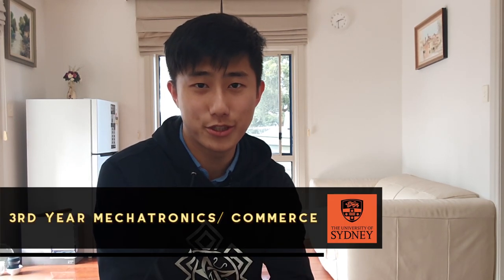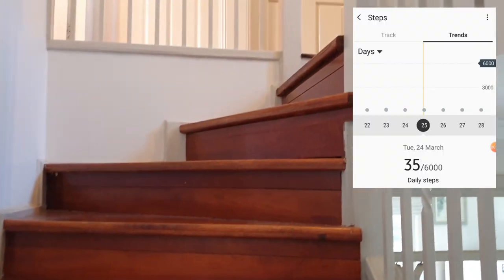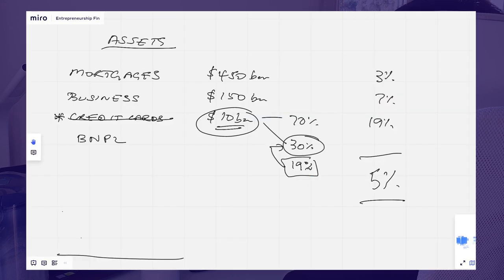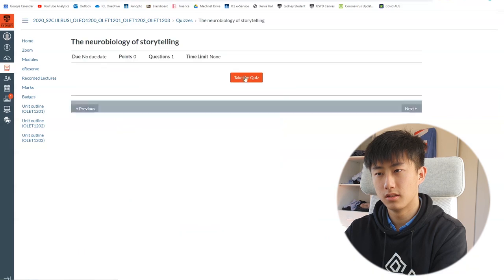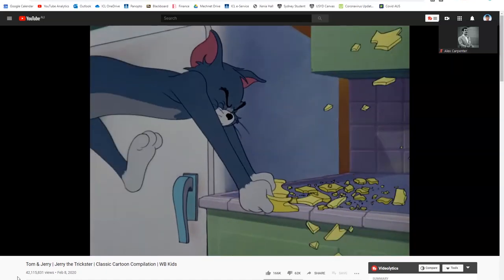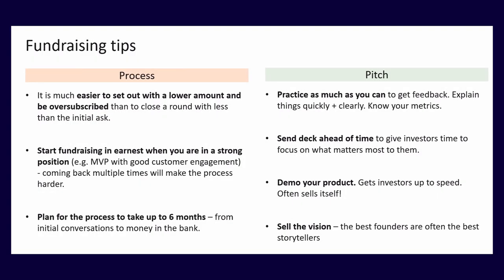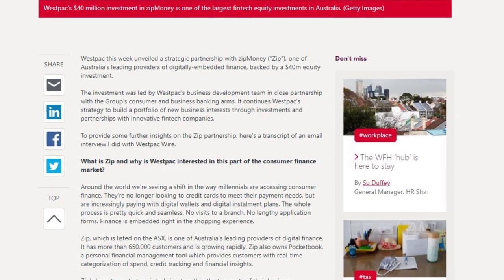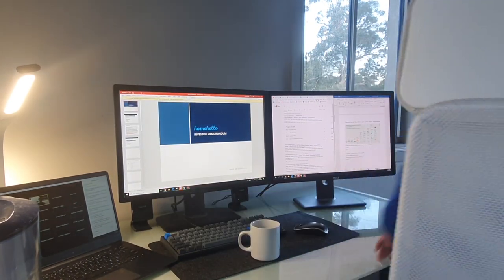Productive Day in the Life of a Business Student (USYD)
Hey guys! Join me as I spend a day at the University of Sydney (USYD) - Zoom University Campus (online studying at home in quarantine)!! I'll take you around and show you what is a productive day in the life of a business student.
Today in online school, I complete a full Business Unit (OLET1203 - Bootstrap Finance) in one day over zoom, as a part of my degree at USYD.

💻 Equipment I Use For Studying:
Black Rollerball Pens
Dell 23" Monitor
Samsung Earbuds

🙋🏻‍♂️ Who am I? My name is Shane and I am an Australian 3rd year student studying Engineering and Commerce (Finance) at The University of Sydney and I completed a year on exchange at Imperial College London.

📫 CONTACT ME: If you have any questions, feel free to do so by leaving a comment on any of my YouTube videos, or by following me on Instagram @shanehuang88 and sending me a DM from there.